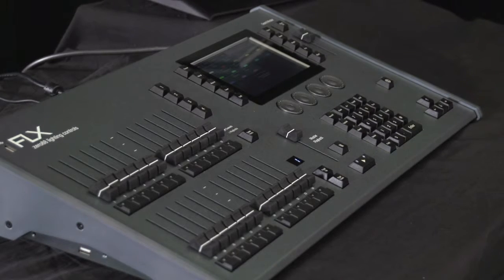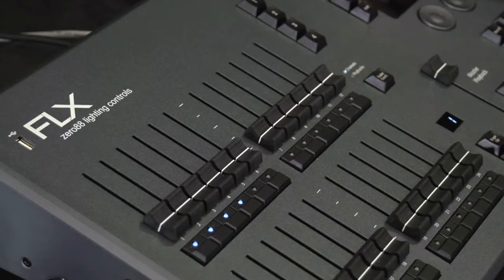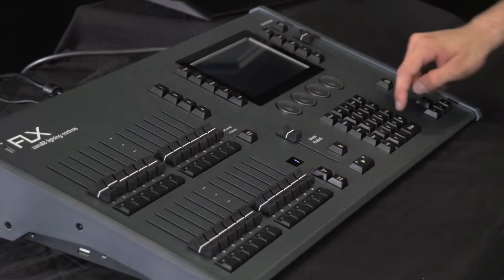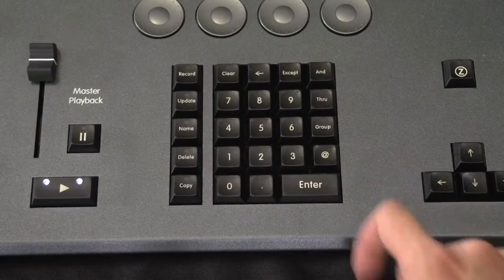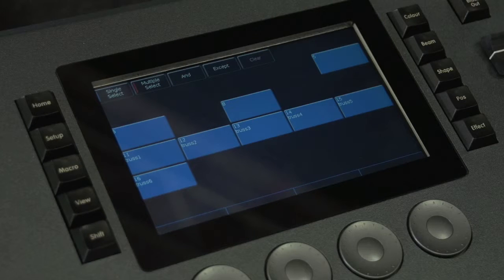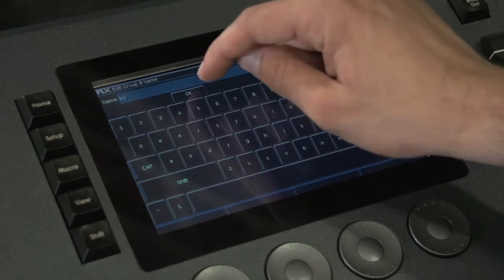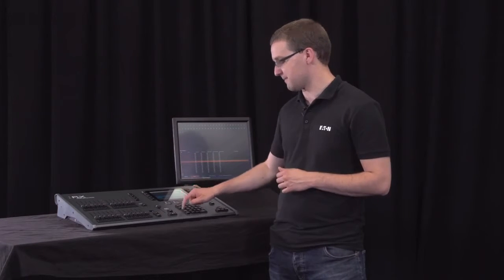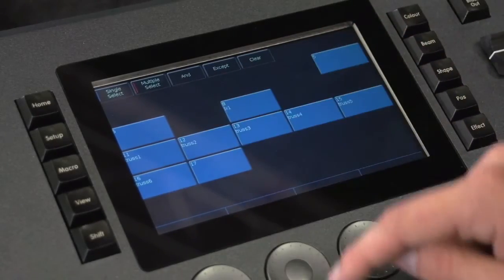Zero88 FLX Обучение. Часть 3 - Groups